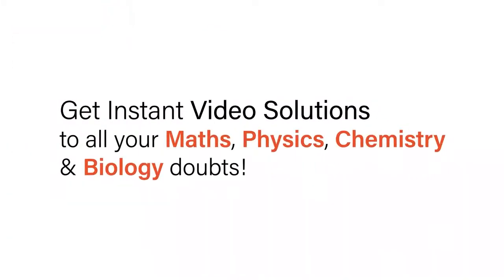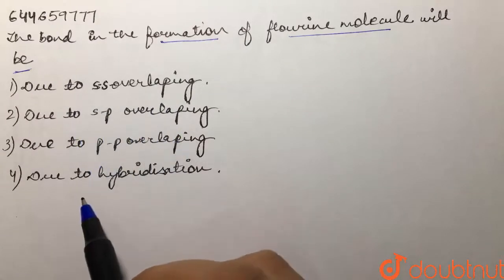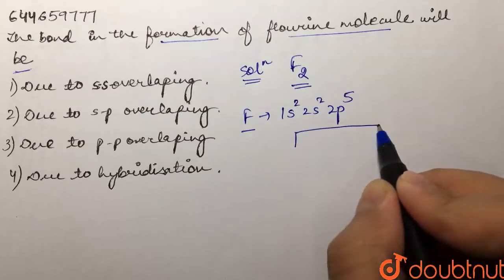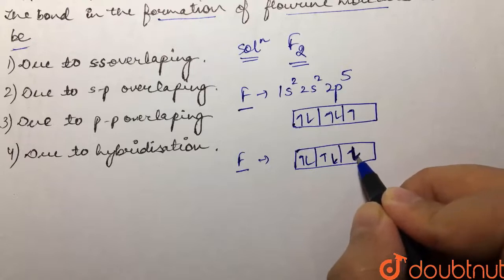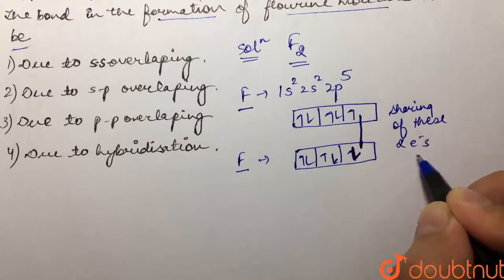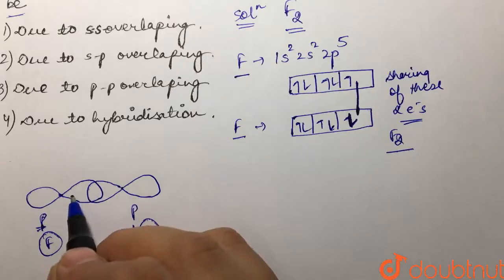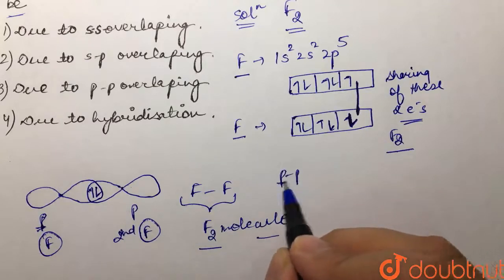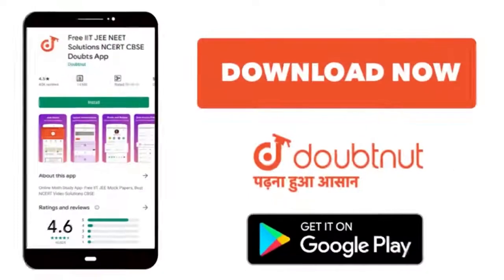The bond in the formation of fluorine molecule will be | 12 | CHEMICAL BONDING & MOLECULAR STRUC...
The bond in the formation of fluorine molecule will be
Class: 12
Subject: CHEMISTRY
Chapter: CHEMICAL BONDING & MOLECULAR STRUCTURE
Board:IIT JEE

👉 Have Any Query? Ask Us.